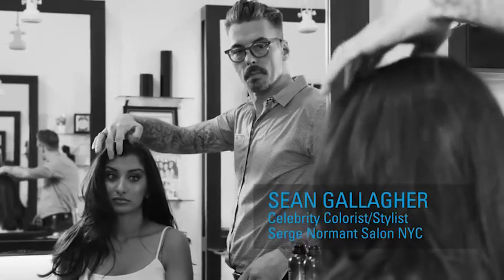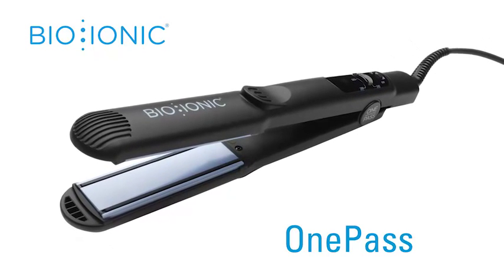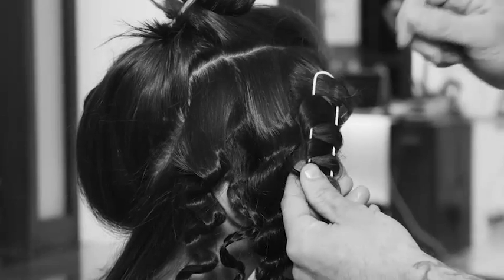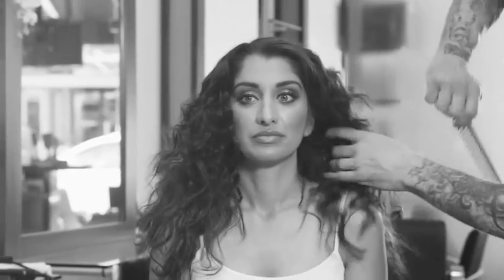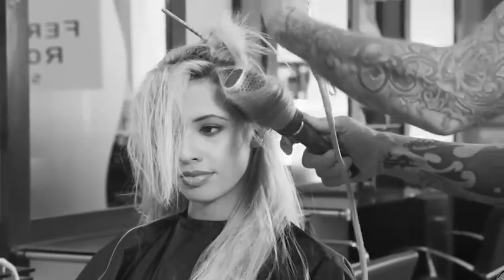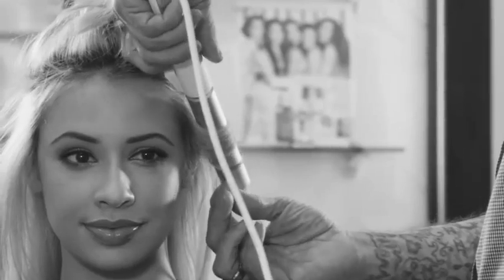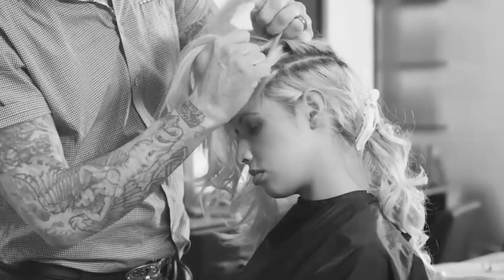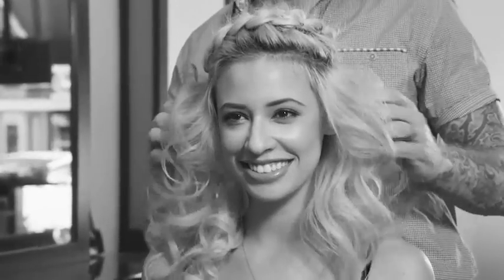Bio Ionic - Sean Gallagher - Styling